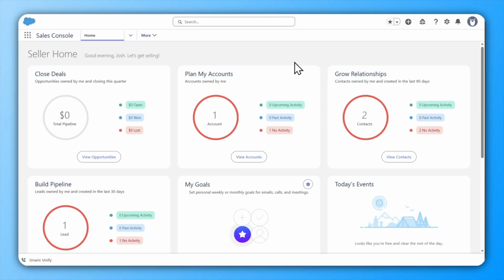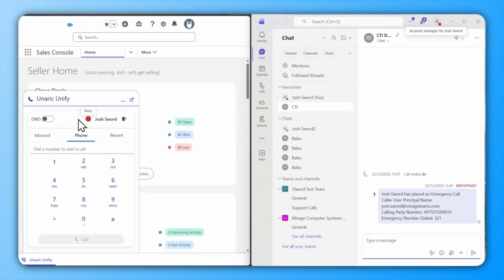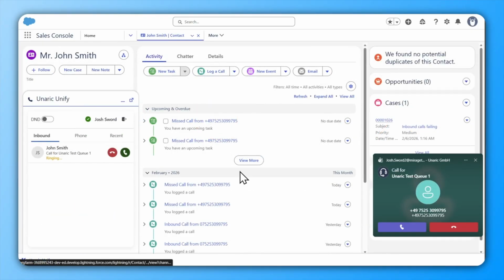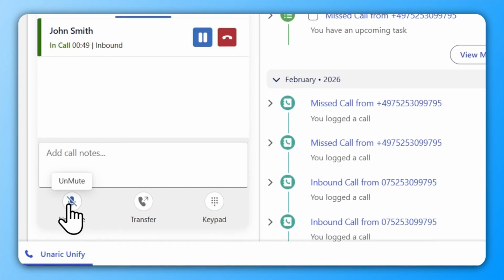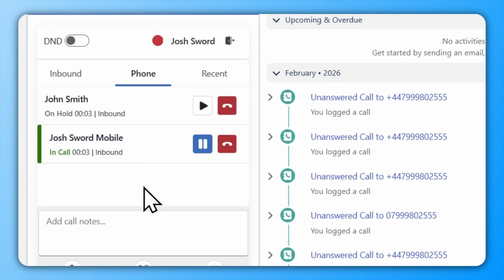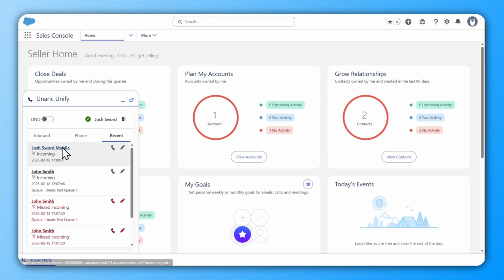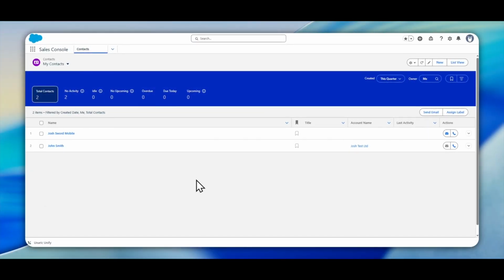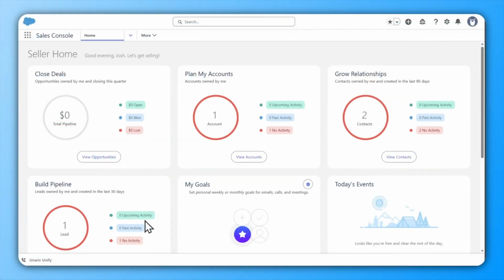Microsoft Teams Calling Inside Salesforce | Full Demo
This demo shows what a typical day looks like for teams working primarily in Salesforce: handling inbound and outbound calls while using the Teams Phone system they already run.

Everything shown happens inside Salesforce, including calling, presence and do not disturb sync, Teams call queue handling, familiar Teams call controls, notes captured during the conversation, and activity already on the record with those notes.